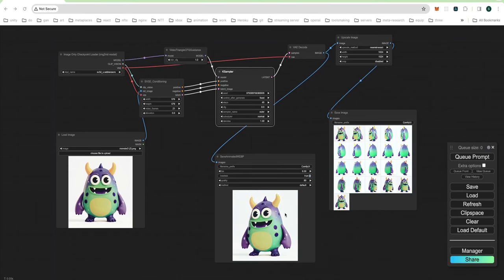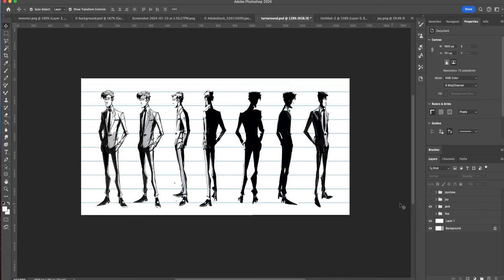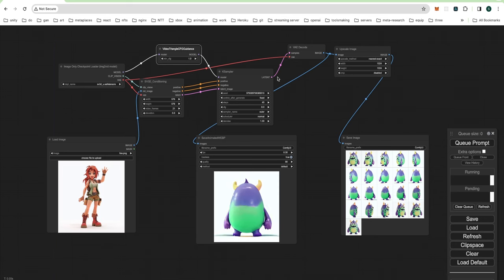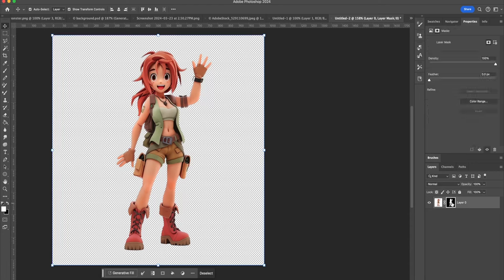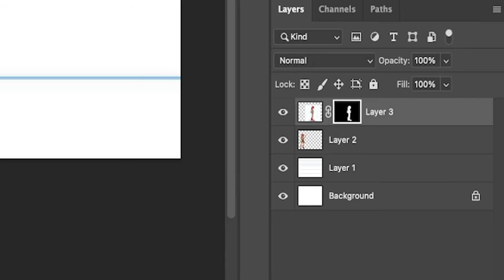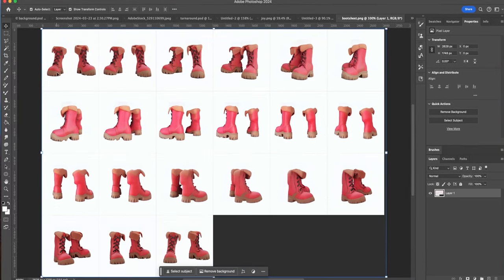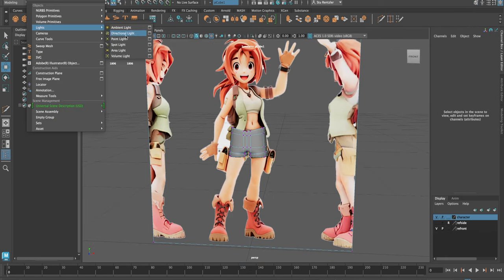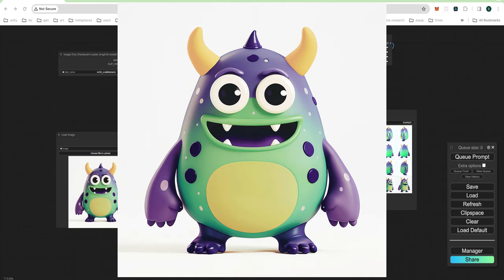Quickly Spin Your 2D Art In 3D! ComfyUI Stable Video 3D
Spin Your 2D Art Into 3D!  Stable Division Video 3D Lets You Level Up Your 3D Modeling with Hand-Drawn Concepts! ➡️ It bridges the gap between your 2D sketches and animations or 3D modeling. Simply, it takes your drawing or generative art and spins it around into an animated  sequence.

It's quick, saving concept time burn so you can get to work. Using ComfyUI and the  sv3d_u.safetensors you can create an animated turnaround of your art for reference. Refine the details with your artistic touch. Stable Diffusion might not be flawless, but that's where you shine! Use your skills to clean up the outputs or trace over them for a significant time-saving boost.

Rapidly generate reference views. With several angles readily available, you can jump right into 3D modeling with one sketch without needing to burn time figuring out the other 2D angles of your object or character just so you can begin making it in 3D.

This approach lets you leverage the power of AI for speed and explore different iterations of your design, while still maintaining artistic control!

Stable Video 3D can let you reimagine your hand drawn art or generative creations into a turnaround! Perfect for model reference, sprite sheets for games, quick tracing for your comic panels or use to build your own 3D characters and objects. This ComfyUI process can give you a big productivity boast. Understand your objects and characters in a whole new way!

Portable (recommended when trying out new things)

Trouble Shooting
1. Make sure your ComfyUI is up to date. Click the Manager button then Update All
2. Download the portable version before #1 because it installs in its own folder and you can experiment freely
3. Install Missing Nodes, Manager Button Install Missing Nodes and select the ones you are missing.